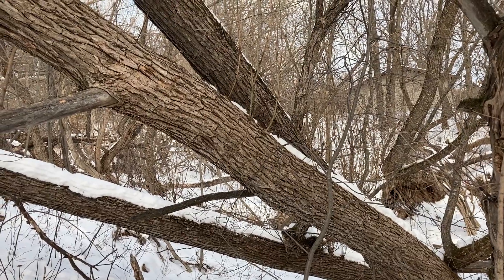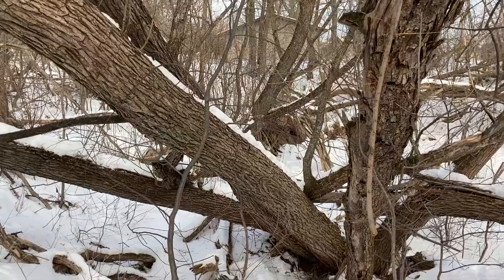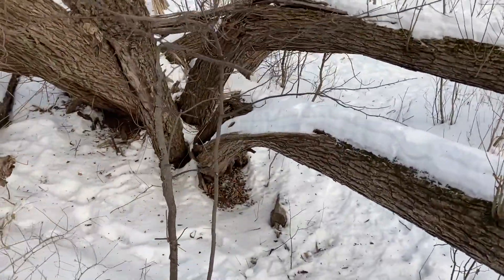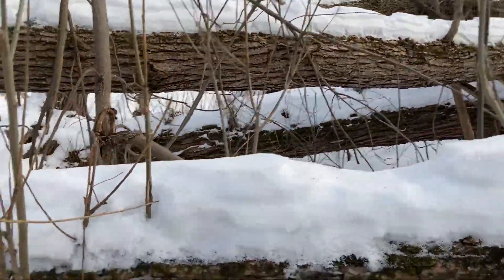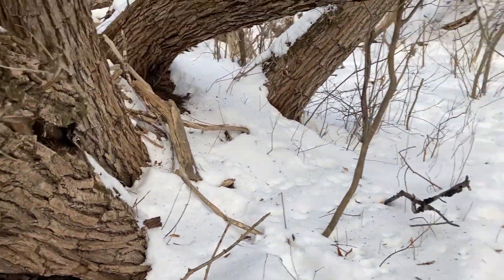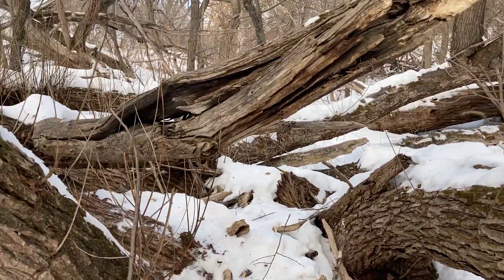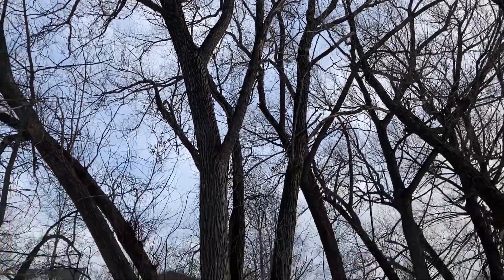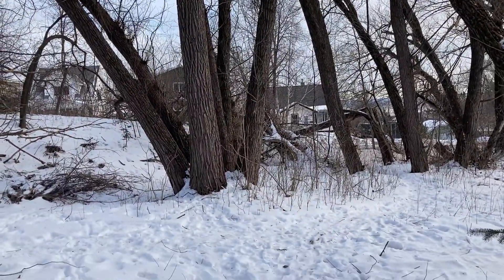Black Willow - Winter ID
Black Willow (Salix nigra) - Winter Tree ID.  Help identify some features for ID when there are no leaves.  Get to know our cousins, the trees!